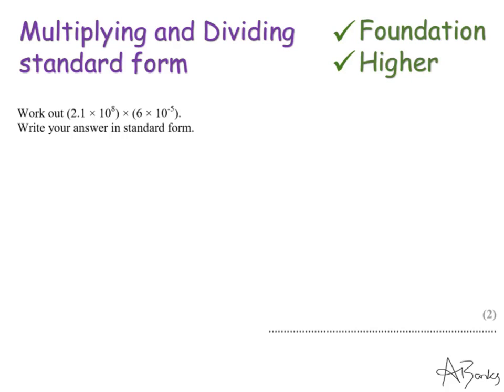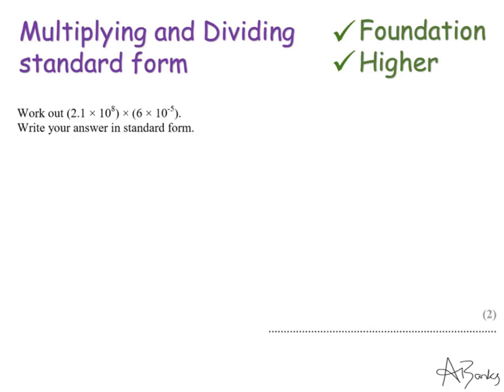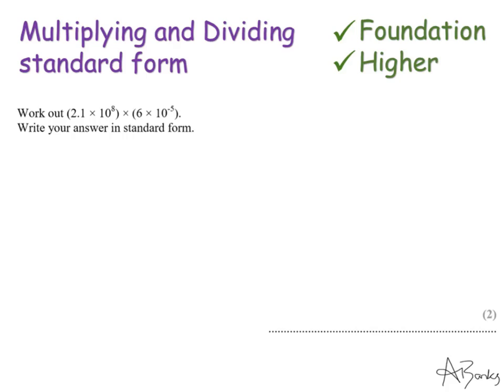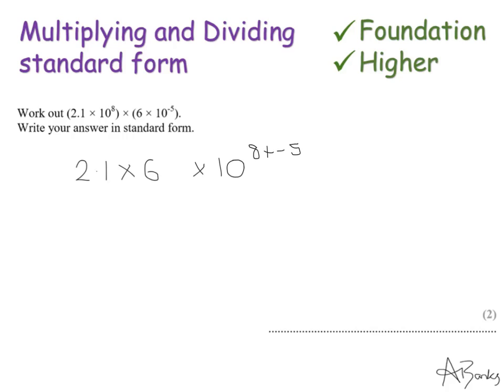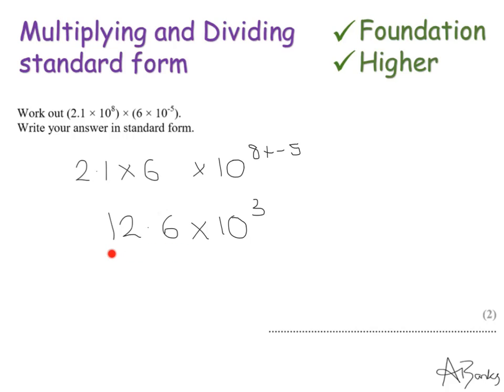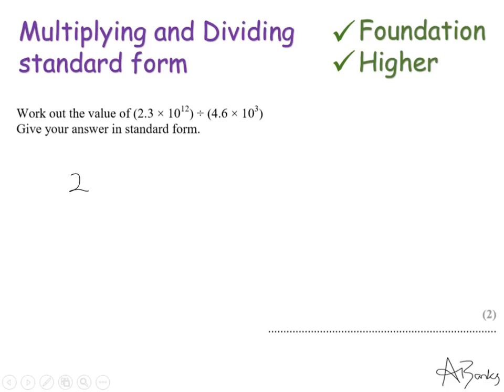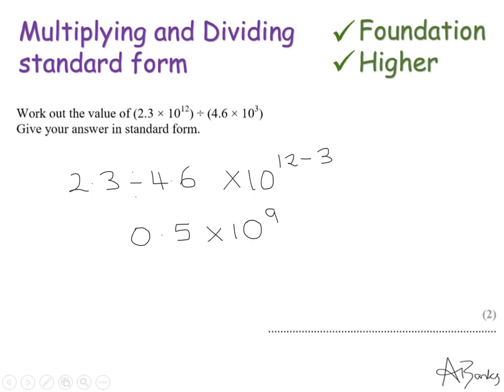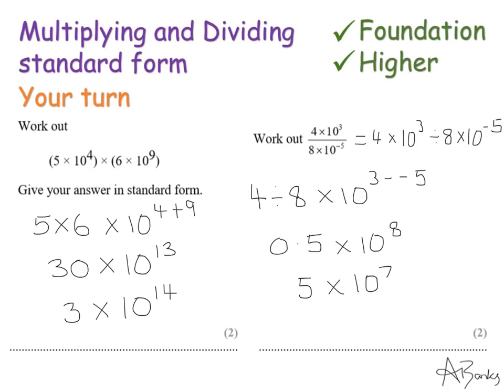Multiplying and Dividing Standard Form | Foundation and Higher GCSE | JaggersMaths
How to multiply and divide numbers written in standard form notation